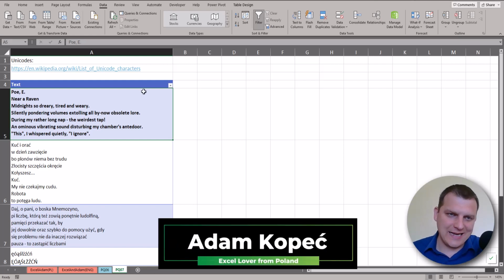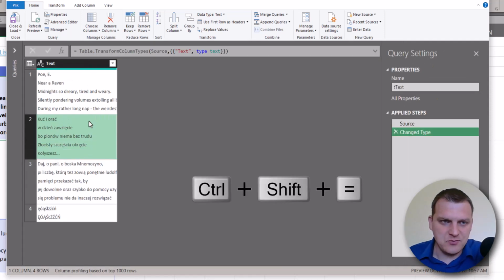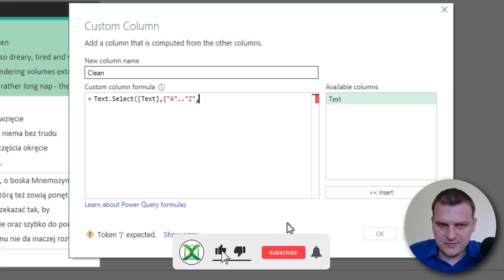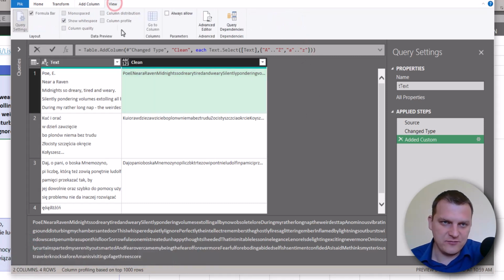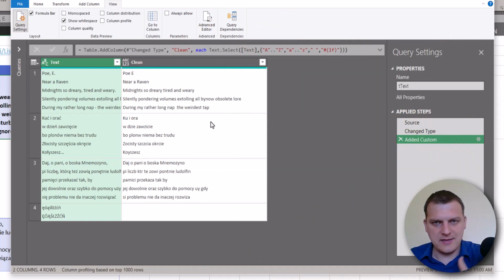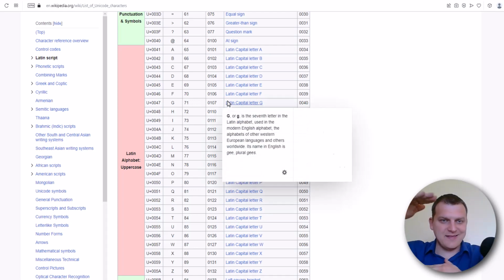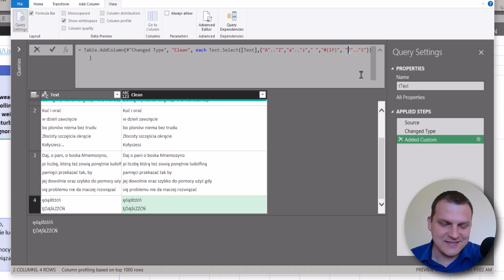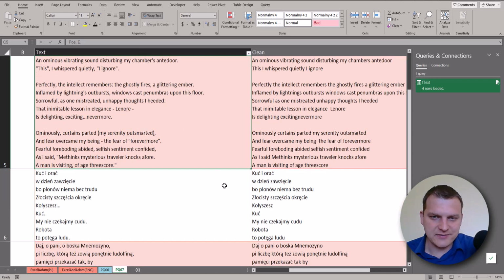Extract only letters from text | Excel Power Query 06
In this tutorial about Excel Power Query, you will see how to Extract only letters from text in Excel Power Query even unusual signs like polish letters. Excel Power Query 06

---⏱️Timestamps⏱️---
00:00 | Introduction and Importing data to Power Query
00:36 | Extract only letters from text
02:28 | Extracting spaces and Enters
03:32 | Extracting unusual signs like polish letters
06:09 | End